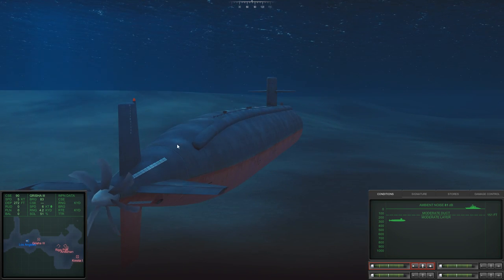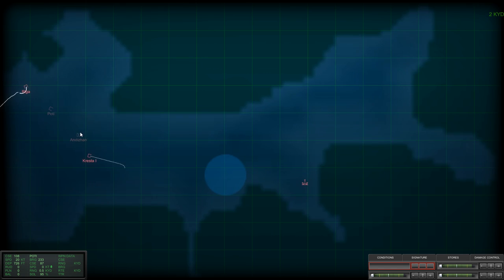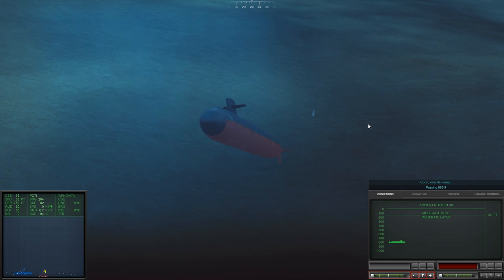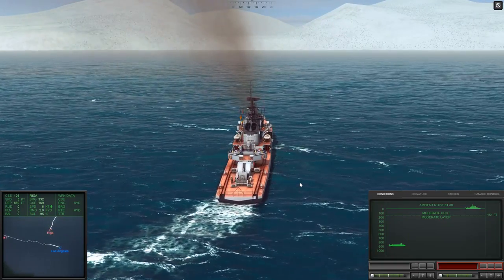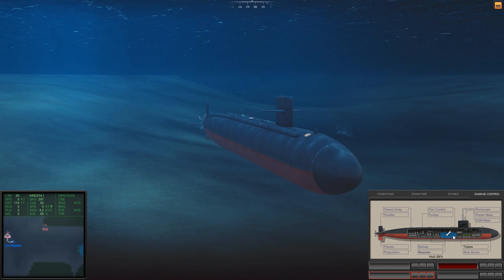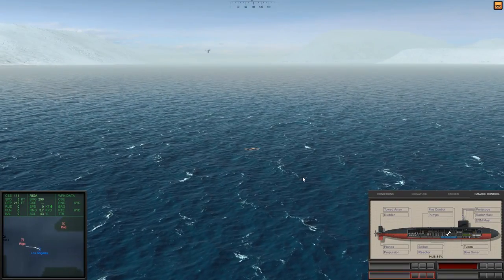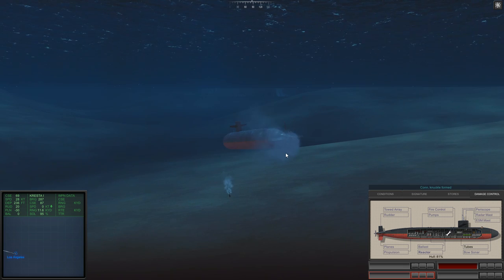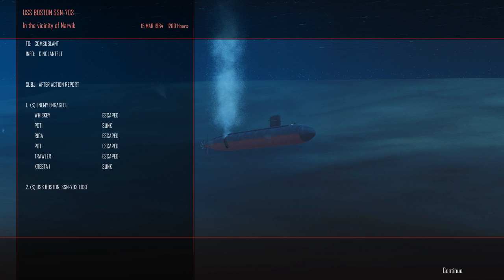Cold Waters: Narvikfjord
We're on a secret mission to deliver aquatic mammals to Narvik Sea World, but Greenpeace has teamed up with the Soviet Navy and deployed an ASW Task Force to stop us...

Commentary is ad libbed, there's some errors in there- its new and complicated.